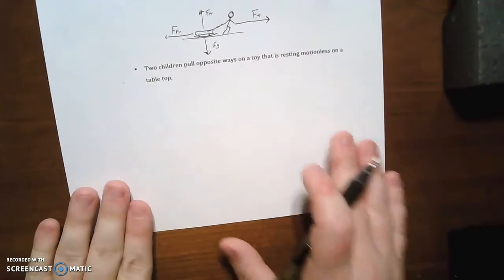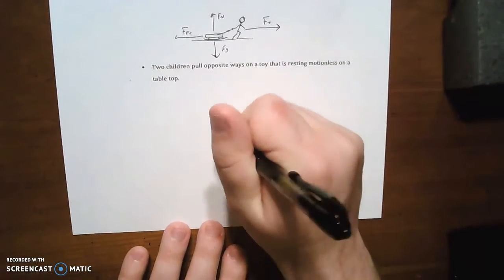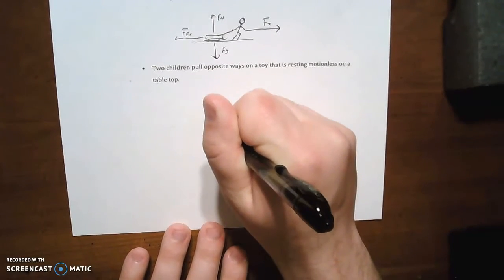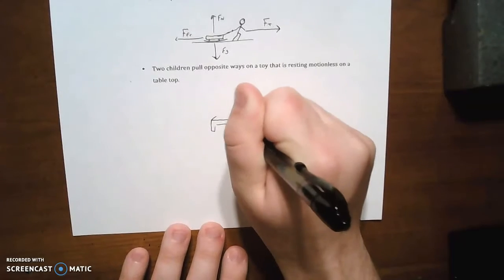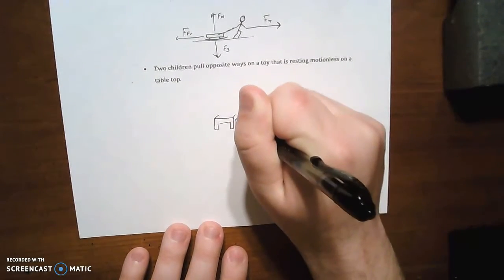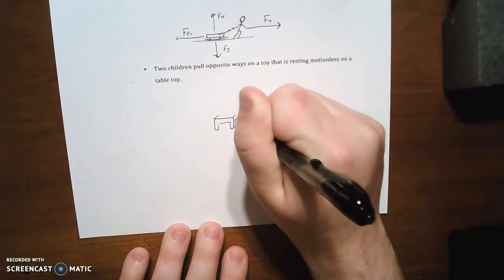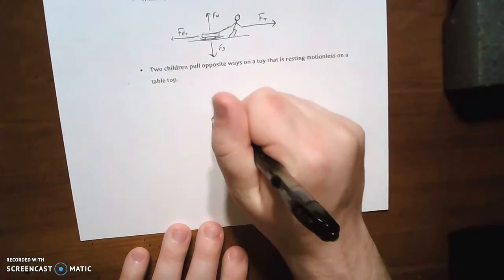Force Lecture III